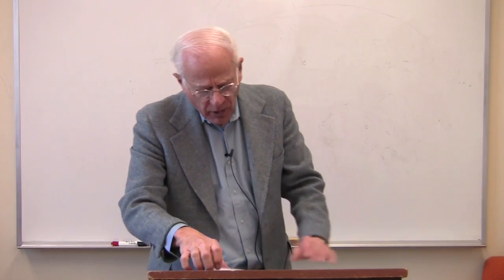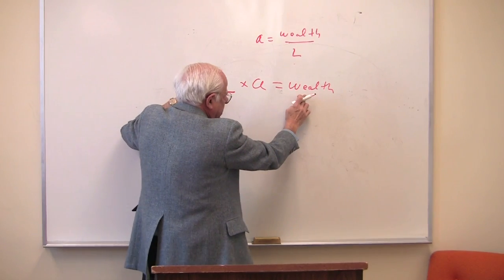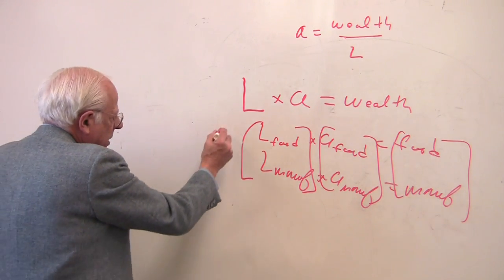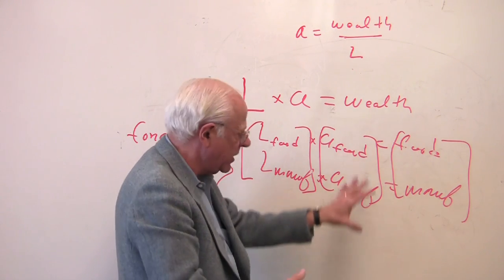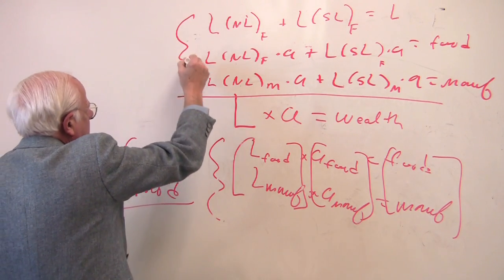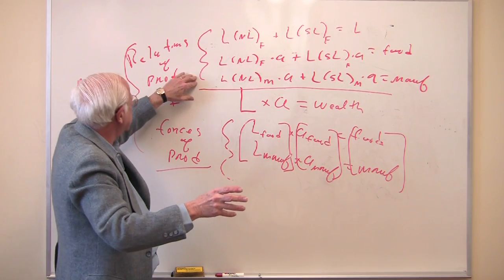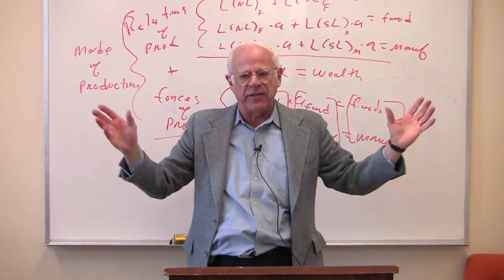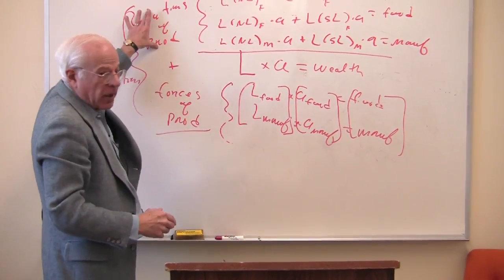Econ 305, Lecture 10, A Discussion of Marx's Value and Surplus Value Theories